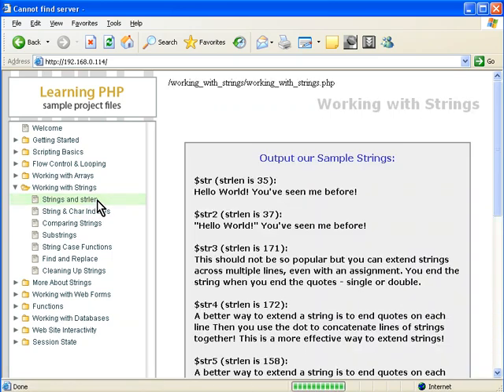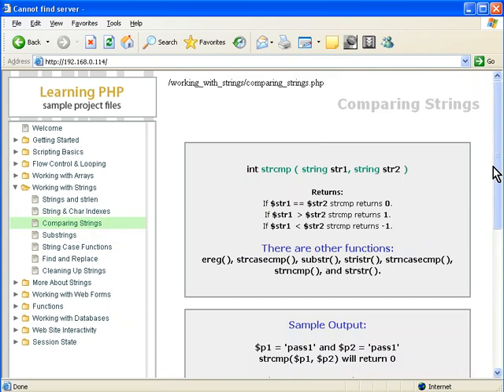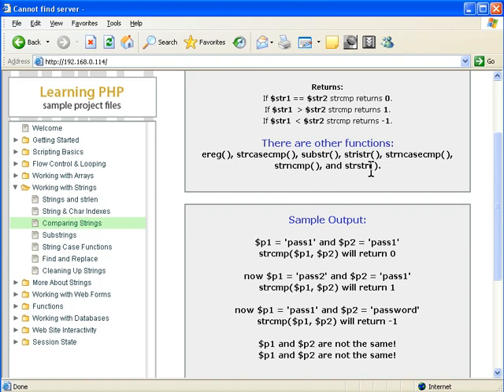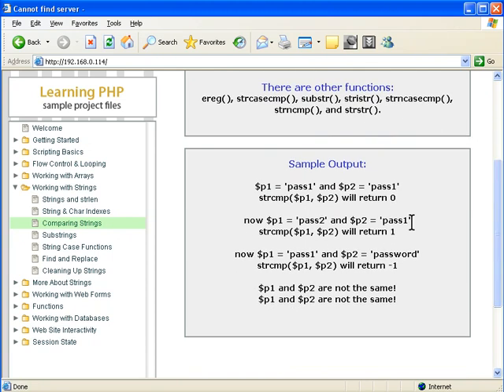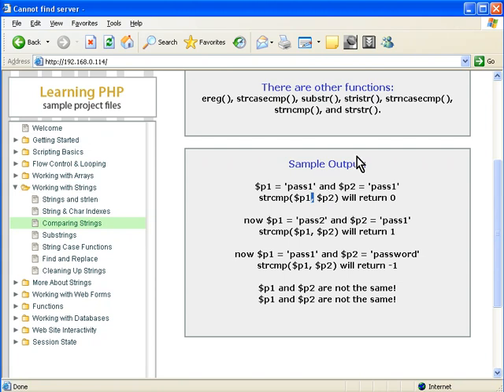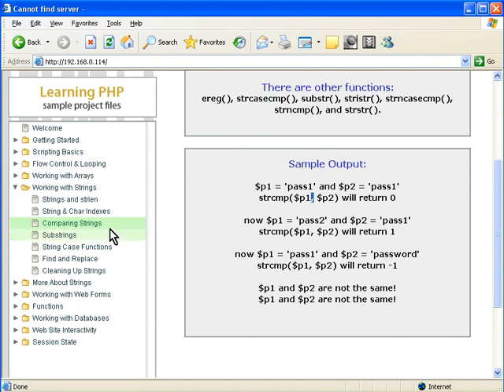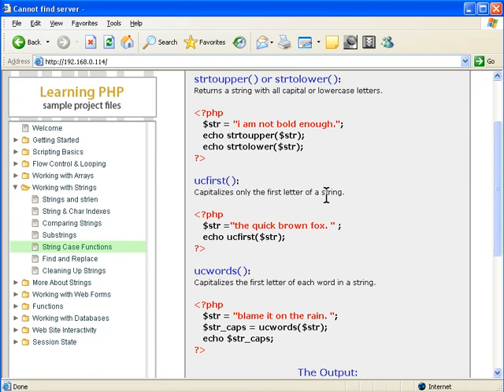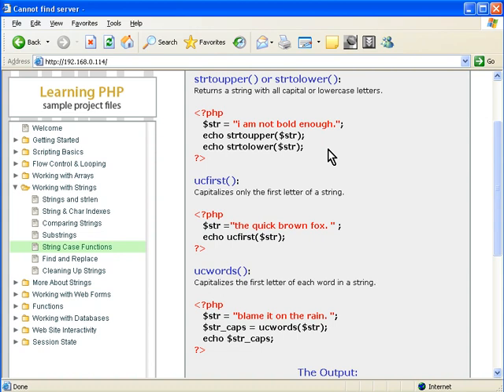[PHP] 06_05_string_funcs